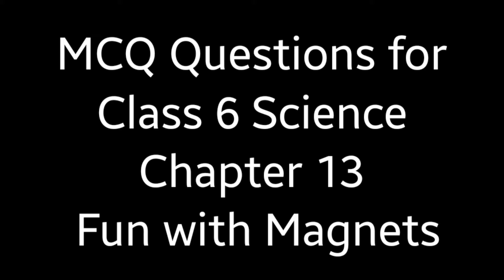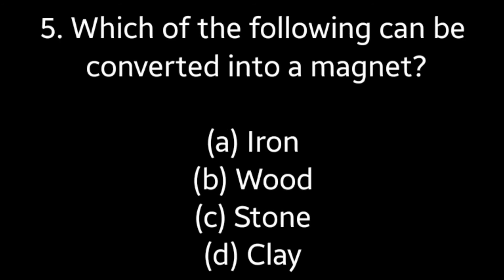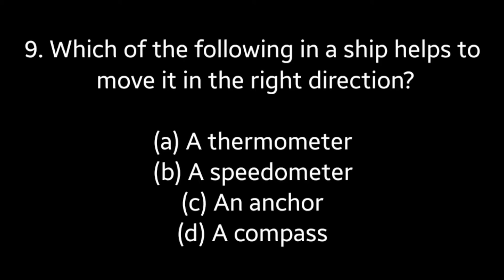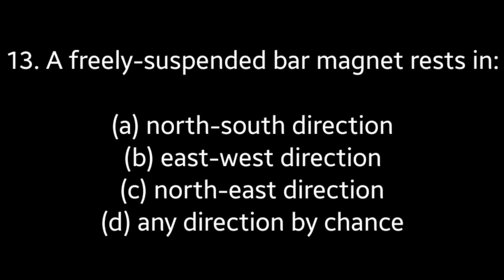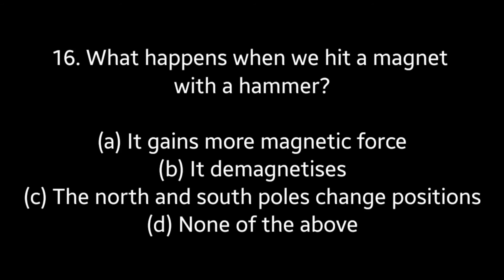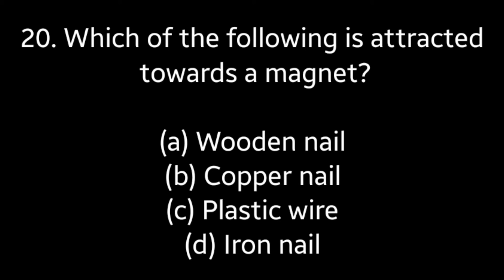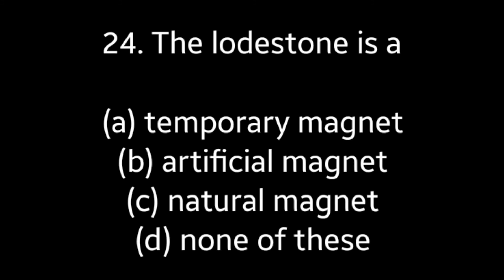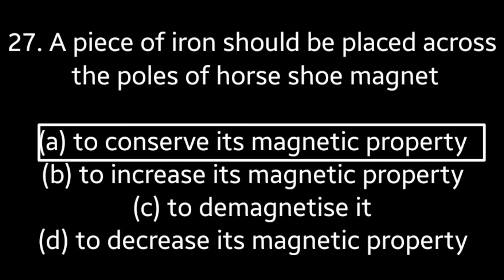MCQs Of CBSE Class 6 Science Chapter 13 Fun With Magnets/CBSE Classes By Grace Jose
Topics
1) cbse science class 6 introduction
2) cbse class 6 science chapter 13
3) cbse classes by grace jose
4)cbse science class 6 chapter 13 mcqs
5) ncert science solutions class 6
6)  class 6 science chapter 13 mcq
7) class 6 science chapter 13
8)  class 6 cbse classes
9)  class 6 science chapter 13 fun with magnets